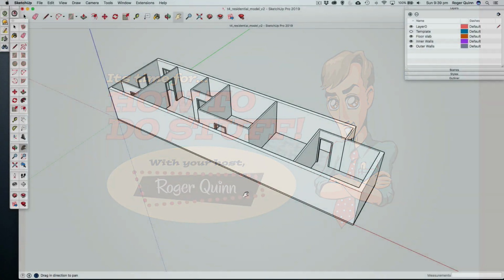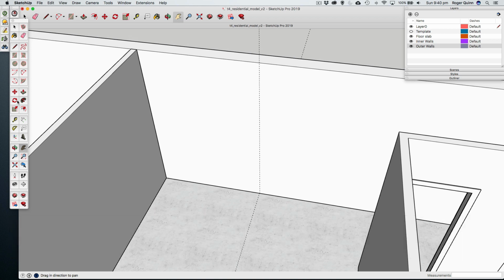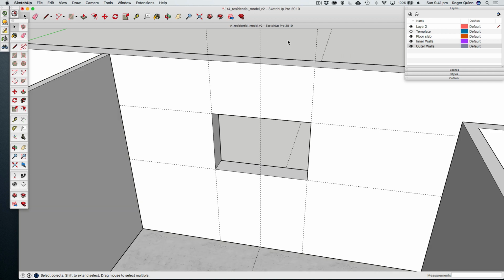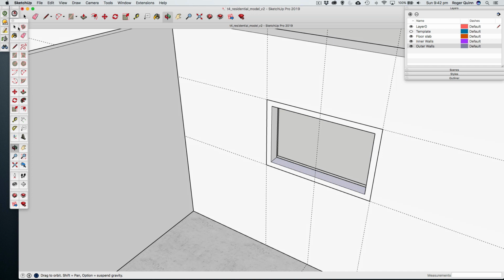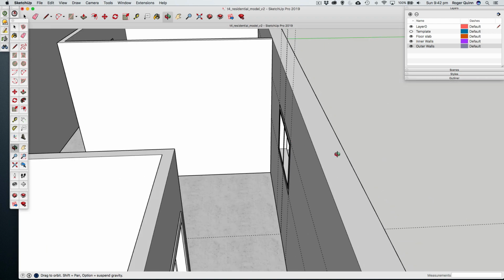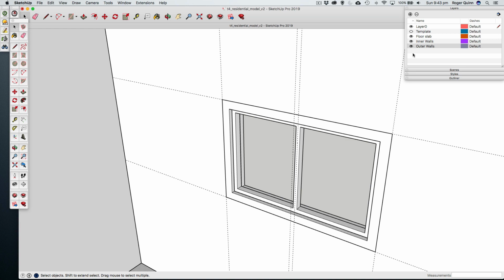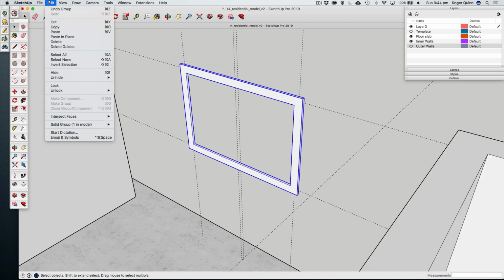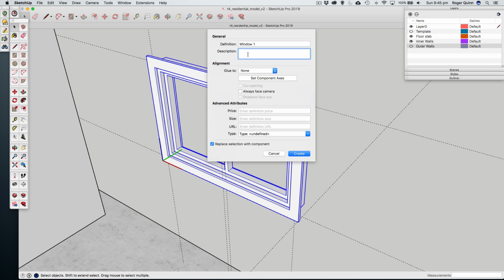Simple windows in SketchUp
Quick tutorial demonstrating how to make detailed windows in SketchUp